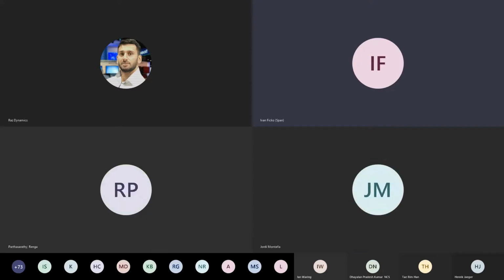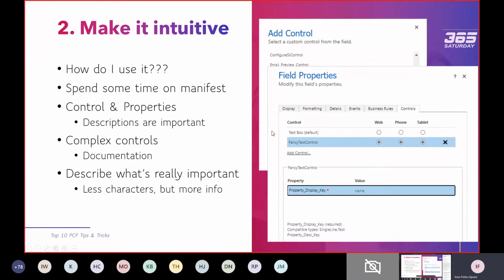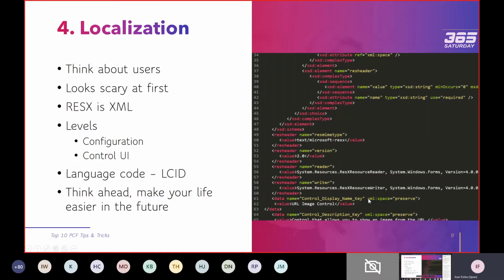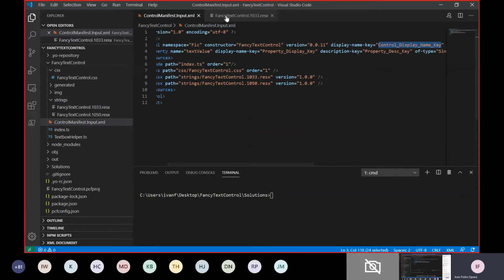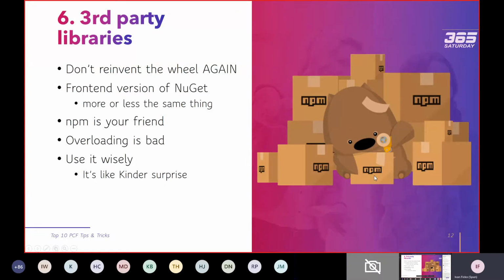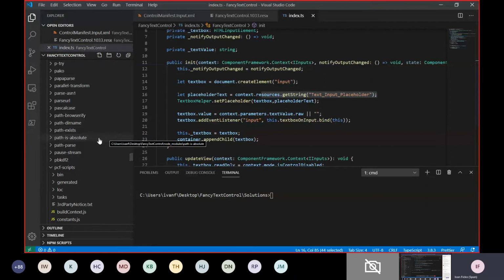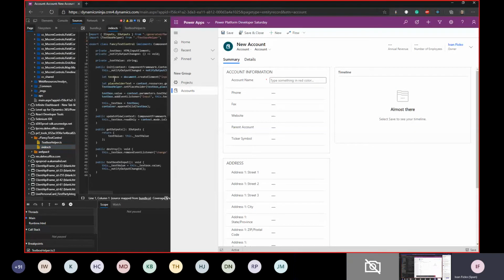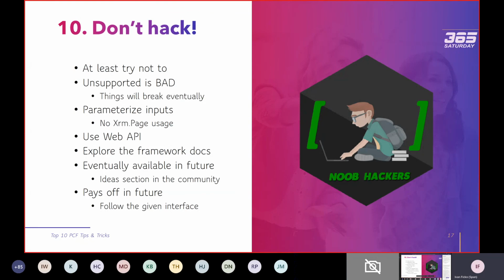Top 10 PCF Tips & Tricks - Ivan Ficko